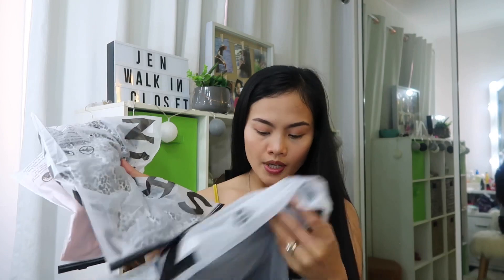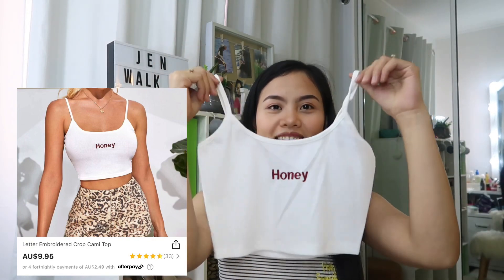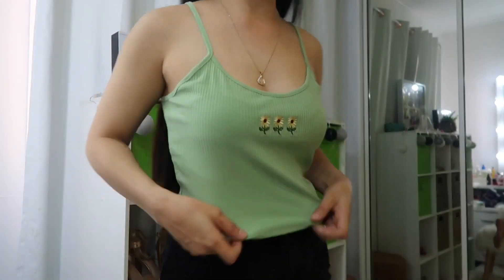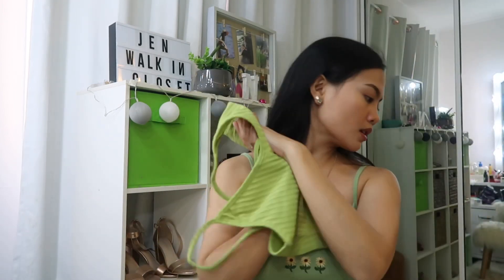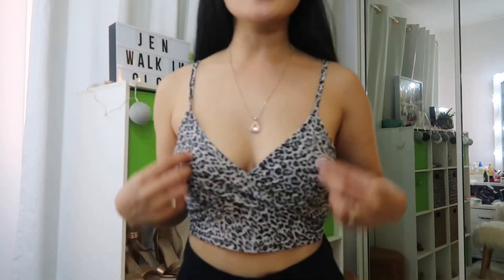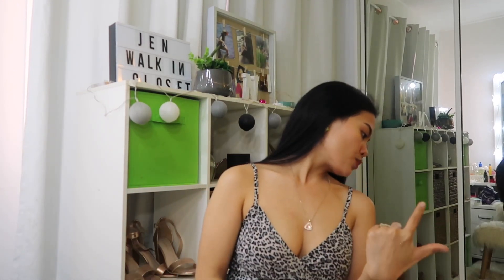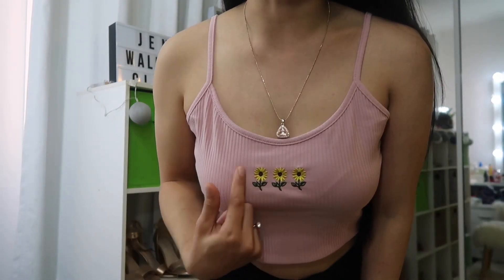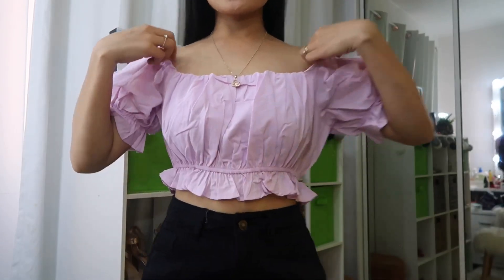SHEIN TRY ON HAUL / AUSTRALIA YOUTUBER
This is the best purchase i've never had guys and you can see how happy i am this vedio 😂♥️ so if  you want to ordered these  all sexy tops guys from Shein I will put all the link here👇🏻

Sunflower Embroidered Rib-knit Cami Top
Check out this Sunflower Embroidered Rib-knit Cami Top on Shein and explore more to meet your fashion needs!

Raw Hem Ripped Solid Denim Skirt
Check out this Raw Hem Ripped Solid Denim Skirt on Shein and explore more to meet your fashion needs!

Solid Ruffle Trim Crop Blouse
Check out this Solid Ruffle Trim Crop Blouse on Shein and explore more to meet your fashion needs!

Letter Embroidered Crop Cami Top
Check out this Letter Embroidered Crop Cami Top on Shein and explore more to meet your fashion needs!

Rib-knit Solid Crop Cami Top
Check out this Rib-knit Solid Crop Cami Top on Shein and explore more to meet your fashion needs!

Leopard Print Crop Cami Top
Check out this Leopard Print Crop Cami Top on Shein and explore more to meet your fashion needs!

Song: Vlad Gluschenko - Calm Hours